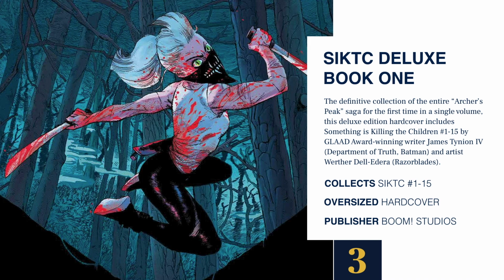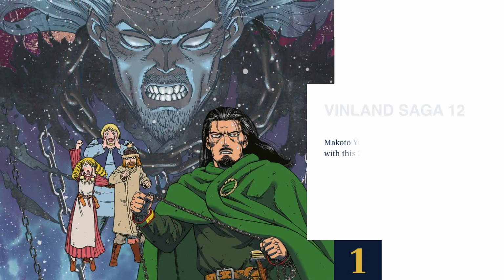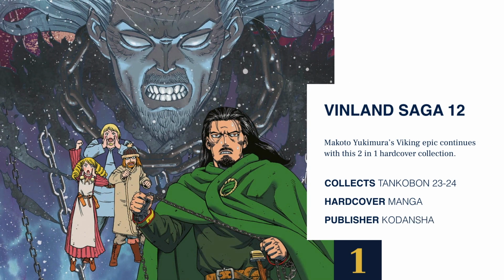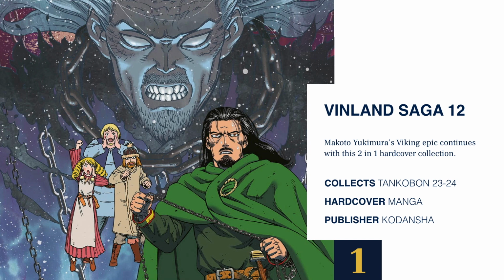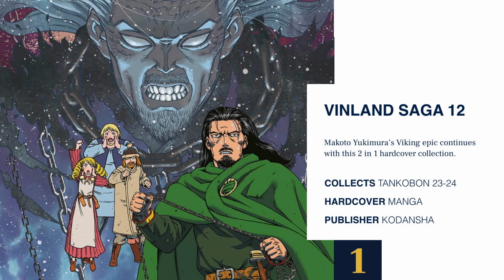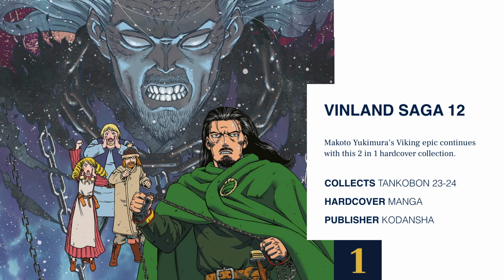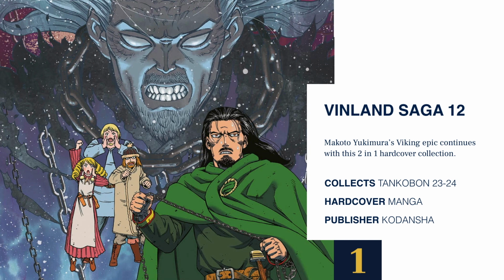TOP 10 Most anticipated collected editions October 2021 | Omnibus, graphic novels, comics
My most hyped Collected Editions for your next comic haul! The 10 most anticipated Omnibus, graphic novels, trade paperbacks/comics for October 2021. Including: Jodorowsky Library Edition, Batwoman Omnibus, Something Is Killing The Children Deluxe Edition and more!

List below

Featured:
Jodorowsky Library Edition
Batwoman Omnibus
Something Is Killing The Children Deluxe Edition Book One
Nocterra Vol 1
Megatropolis Book One
Green Lantern Far Sector
Vinland Saga Manga Hardcover 12
Destroy All Monsters A Reckless Book Hardcover
Origins
Spider-man The Spider’s Shadow

Pure Potentiality - Benjamin Martins (Youtube)